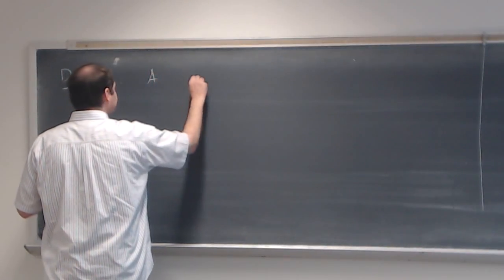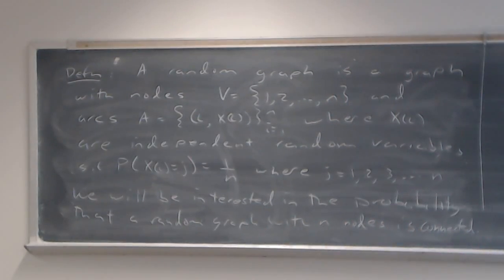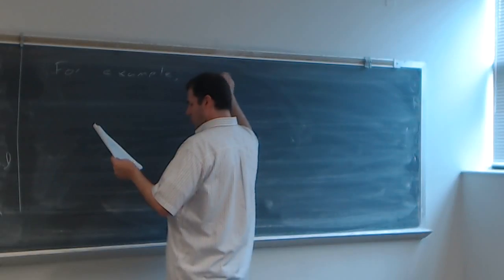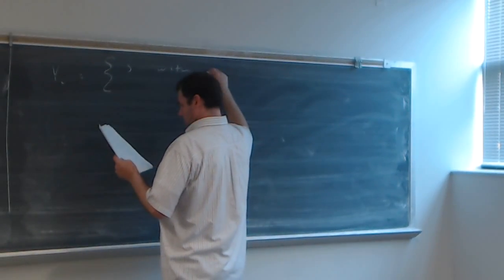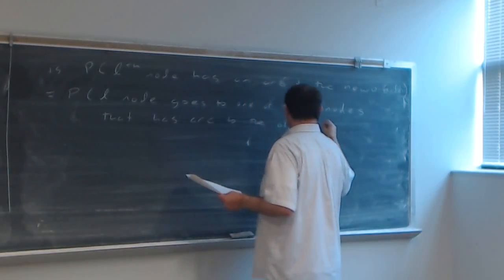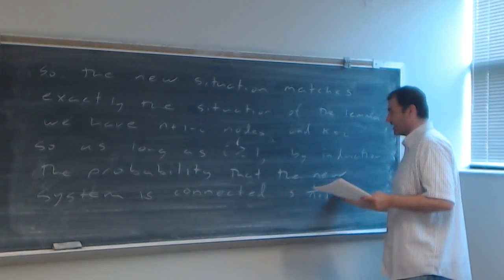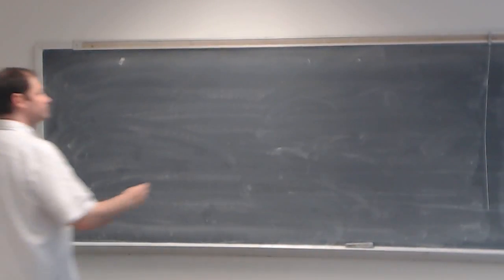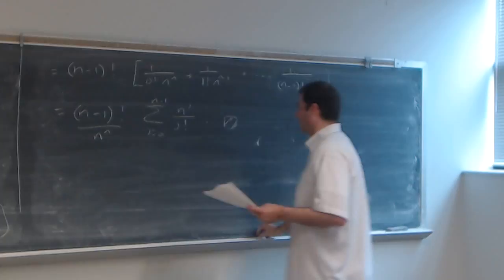Lectures 25 and 26